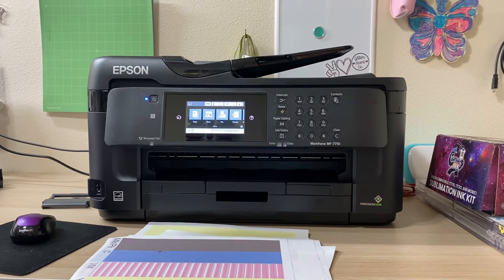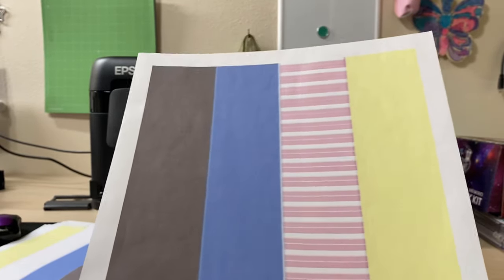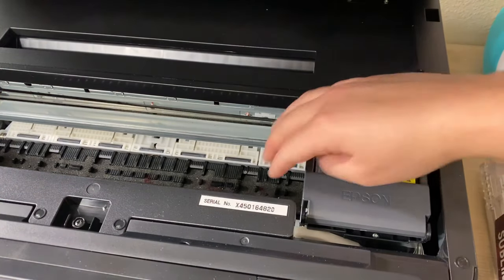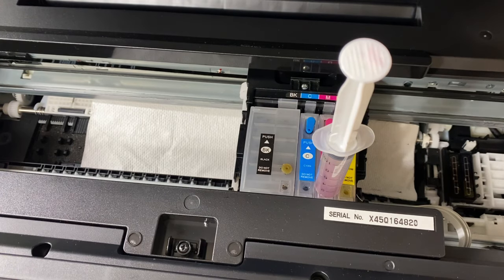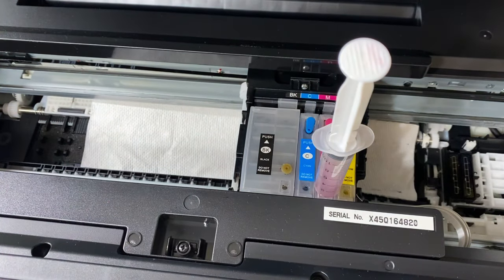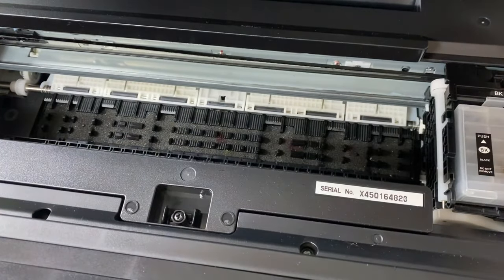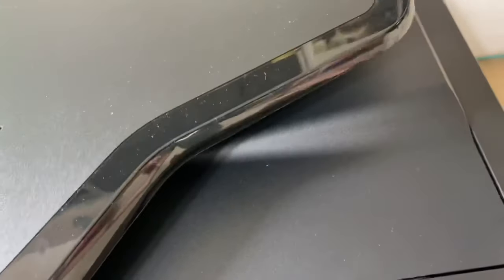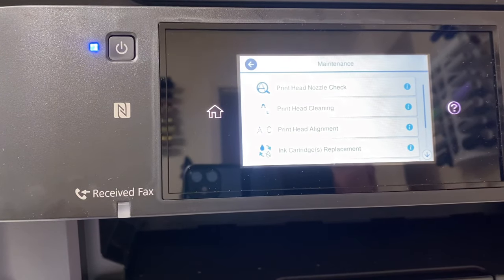How to fix lines in printout. How to clean a printhead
This video is to explain how I unclogged my printers printhead.  I kept getting these weird lines in my print or sometimes the color wouldn’t even print!! Don’t panic, there is a fix!

More sublimation help videos:

How to set up your Epson Workforce WF-7710 printer: How to set up your Epson WorkForce WF-7710 printer!

How to convert your printer to sublimation: How to Convert your printer to a sublimation Printer

My Facebook/Instagram: Miss Kiss Kreations
My help group on Facebook: Tumbler Kreators